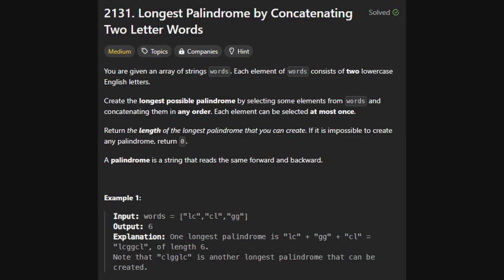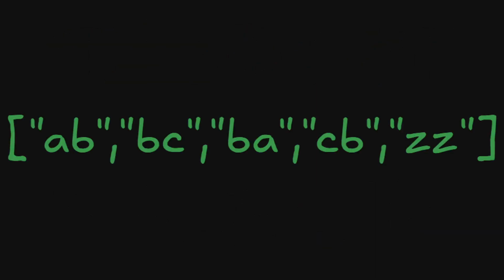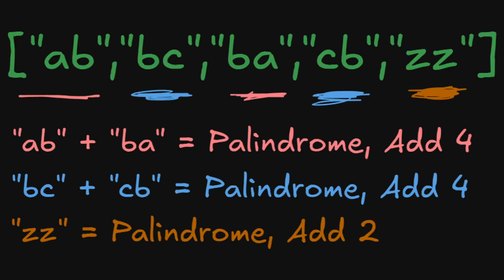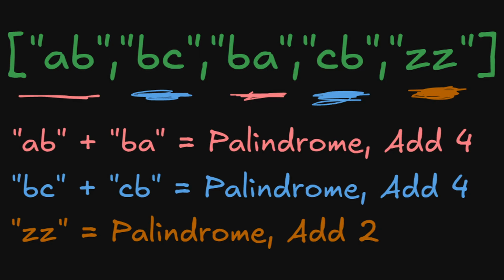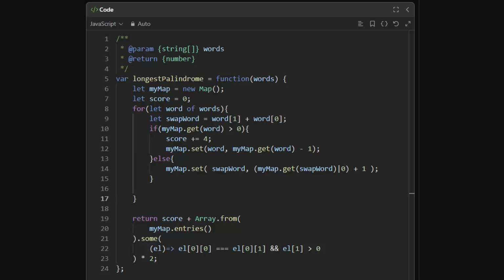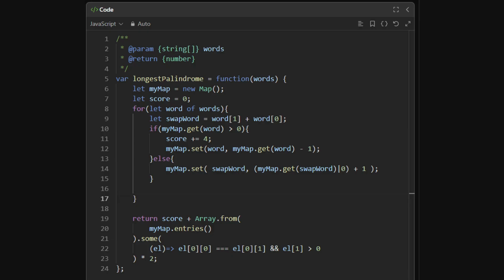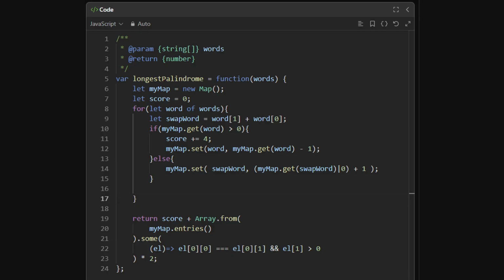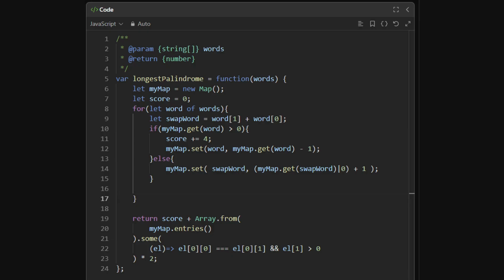Leetcode 2131. Longest Palindrome by Concatenating Two Letter Words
How to solve Leetcode daily May 24th 2025, LeetCode 2131, Longest Palindrome by Concatenating Two Letter Words using Greedy operations and hashmaps with key value pairs.